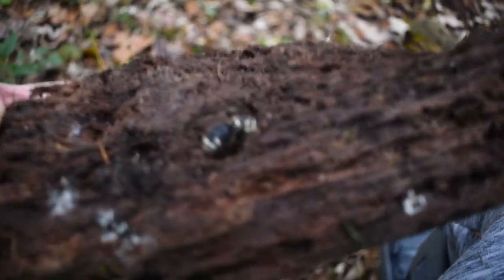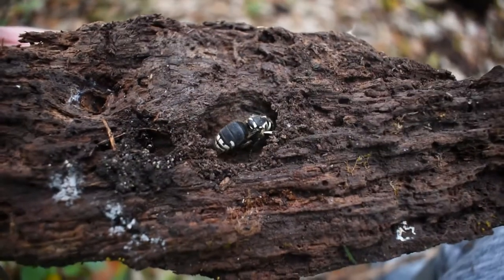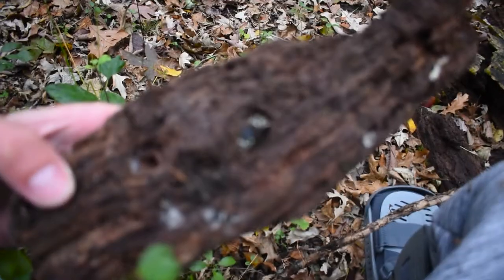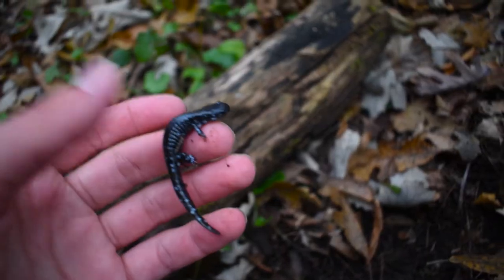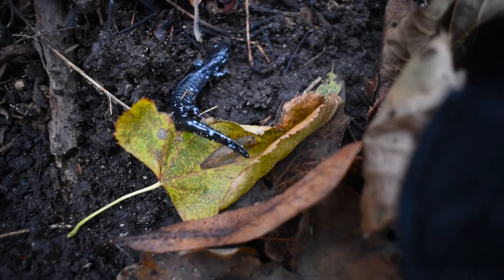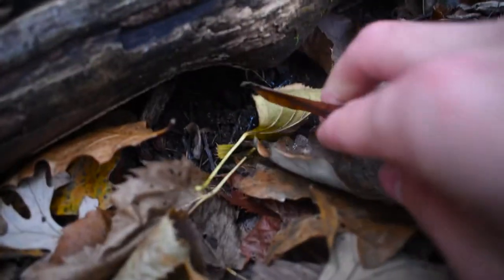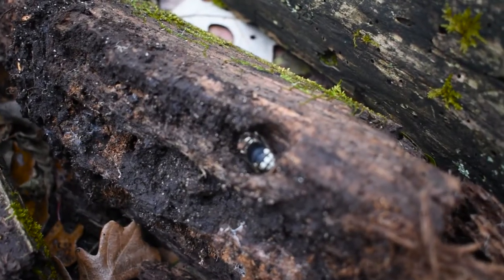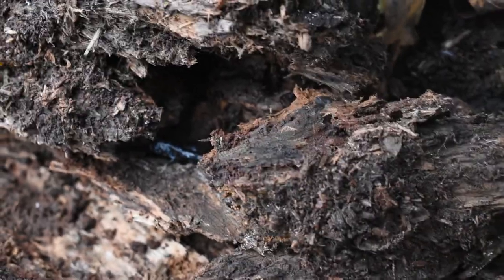Tracking down BLUE salamanders before the winter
Today we track down the blue-spotted salamander as the last adventure I've recorded during 2019. I'm going back into college pretty soon here so uploads may be somewhat infrequent depending on my workload. We appreciate the support!!!

📍Socials~

Pinpoint Wildlife Instagram: @pinpoint_wildlife

Dan's Instagram: @igkowalski

Aishah's Instagram: @lil_gecko_queen